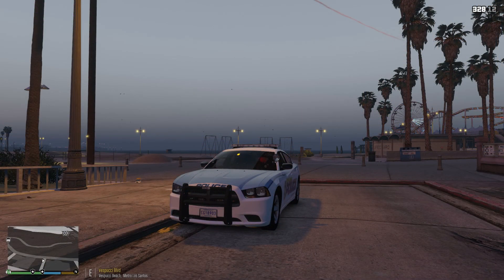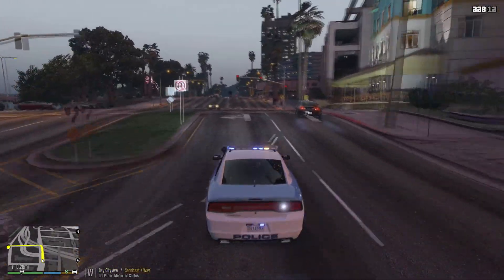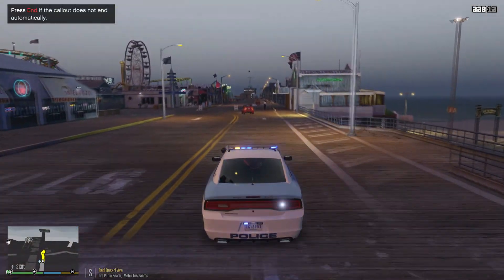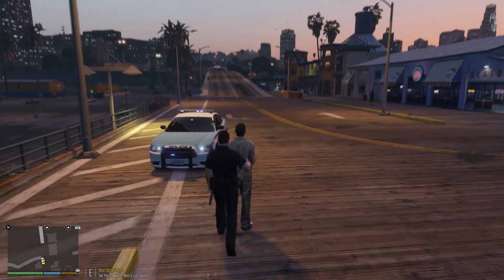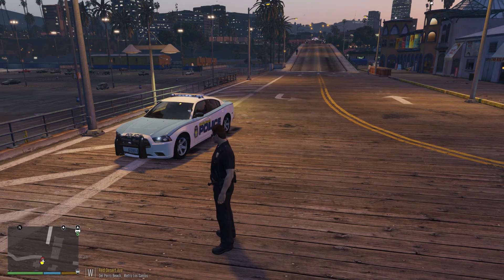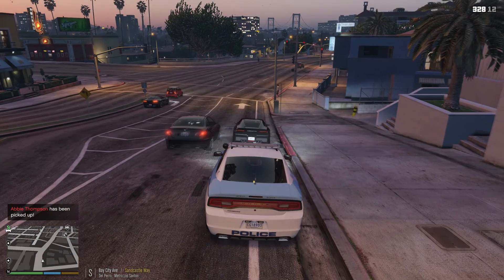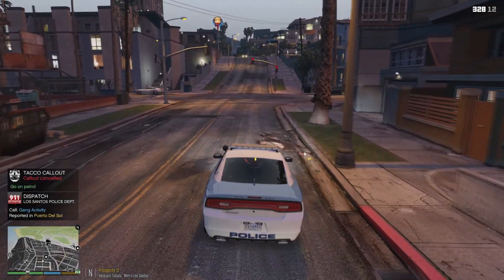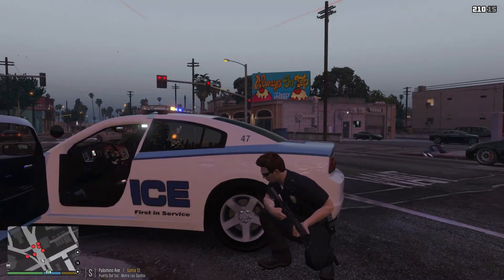GTA 5 LSPDFR SP #282 Myrtle Beach Police Department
Xbox one & 360 GT: itz ToxicMaster
My Kik: YTToxicMaster